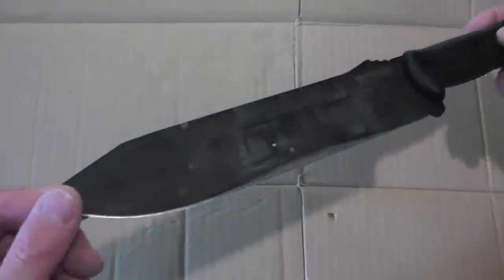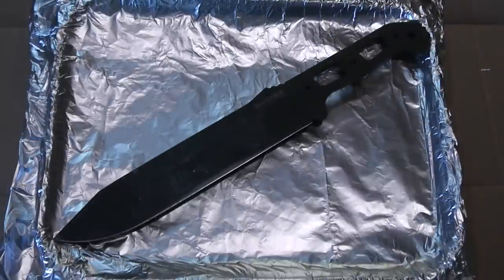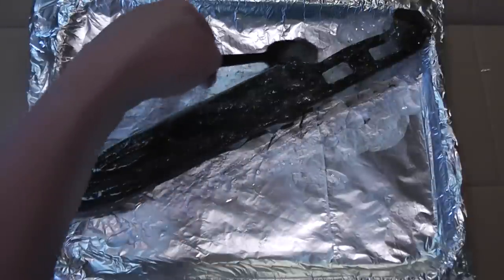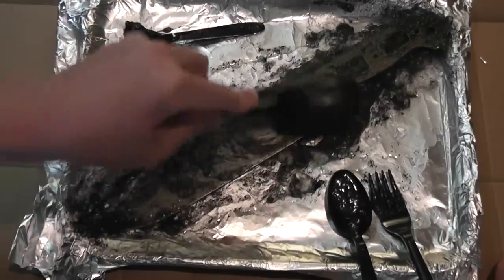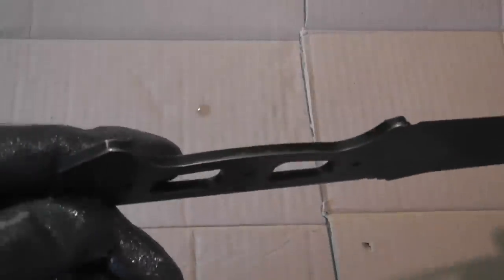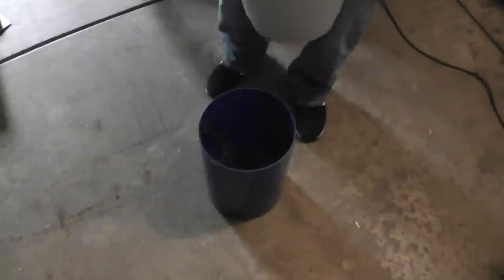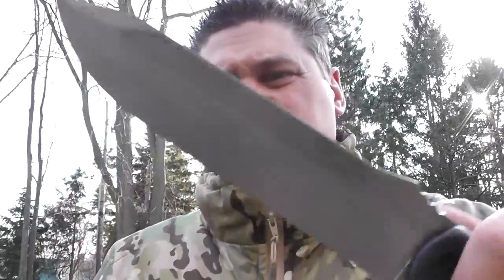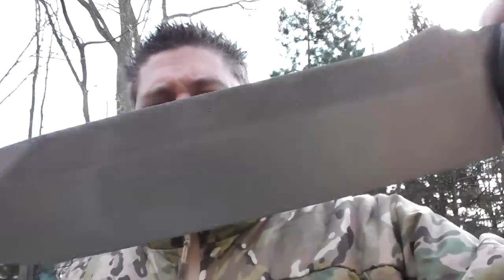Kabar Becker BK9 Stonewashing